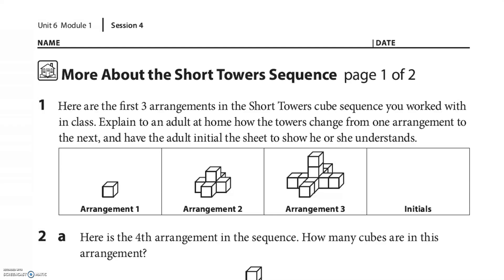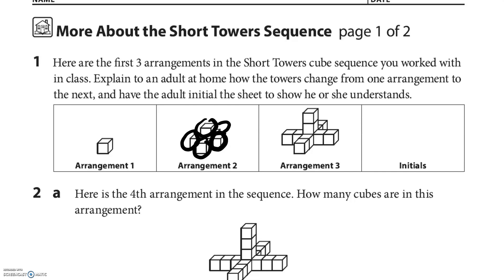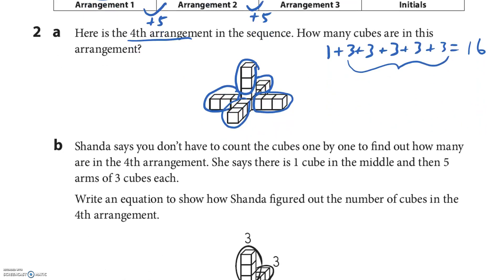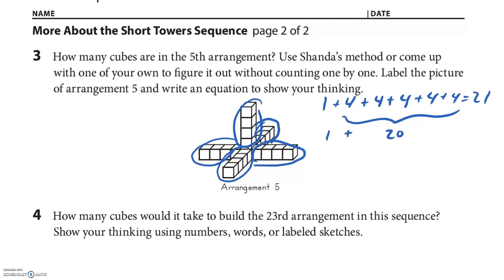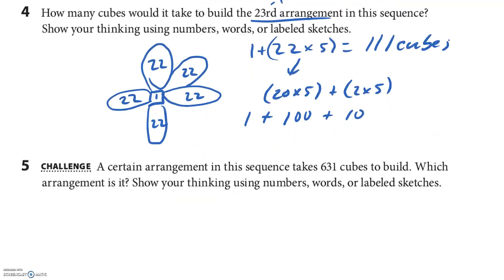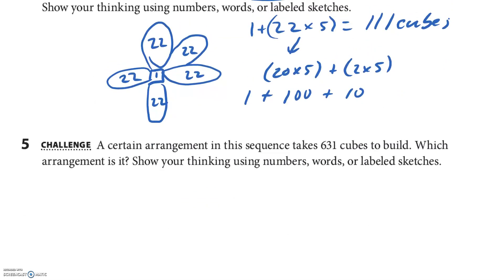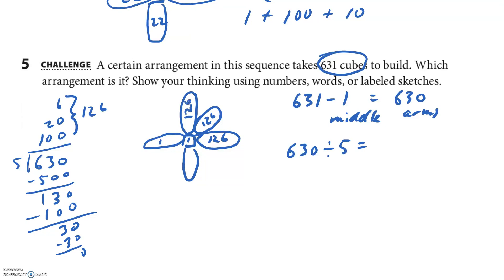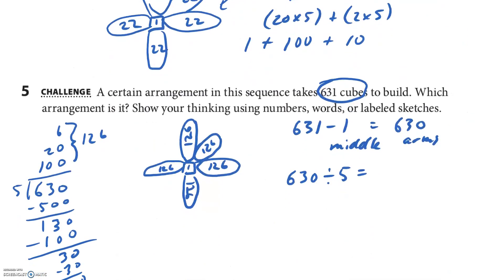Unit 6 module 1 session 4 HW Video